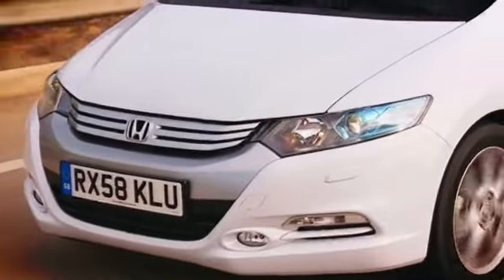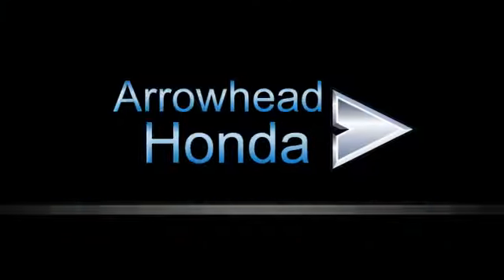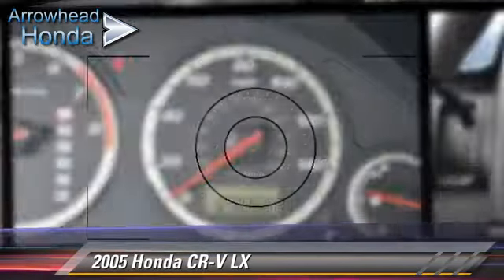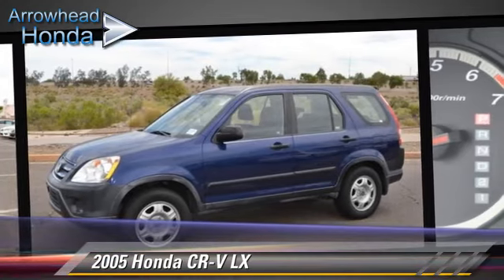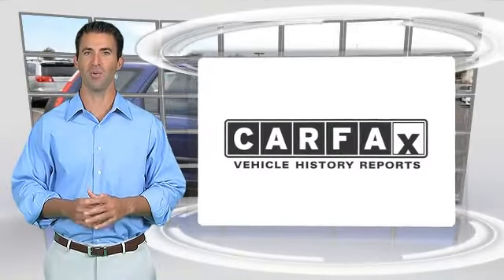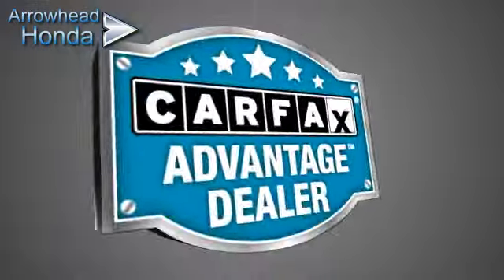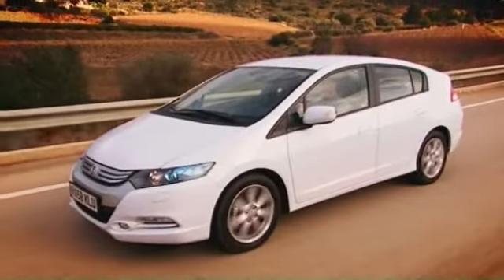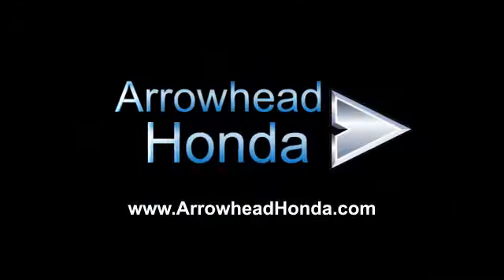Arrowhead Honda, Peoria AZ 85382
Arrowhead Honda

[DFIN:3:2983483:I:2986:648ECBE3:54b03b9ba54717189c80b58728e09e71]